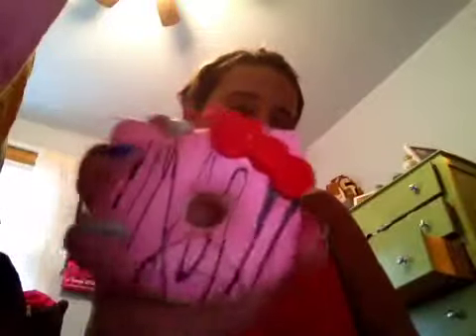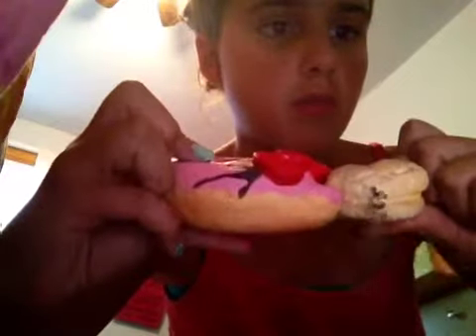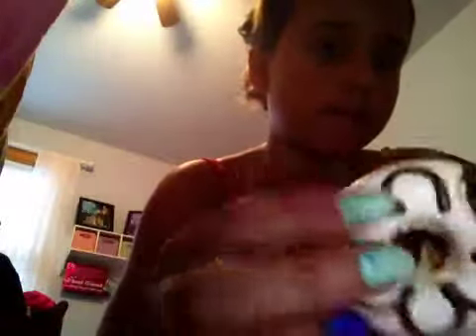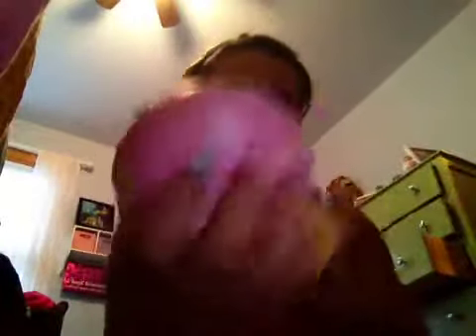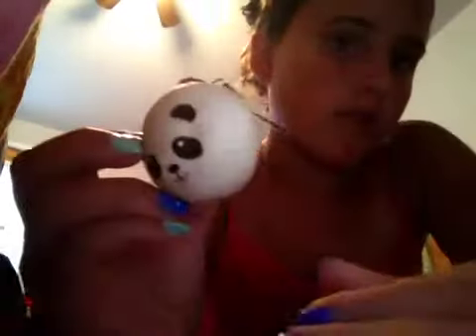Squishy Tag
Yes I know I have not made a video in a long time but I hope you will enjoy this one.